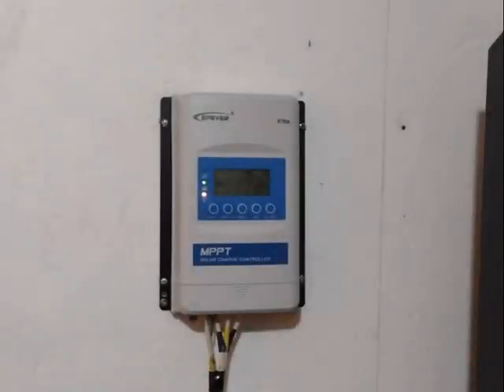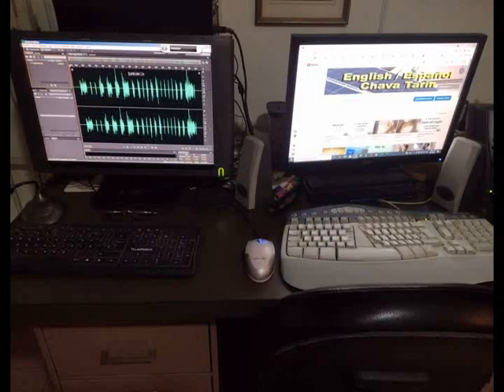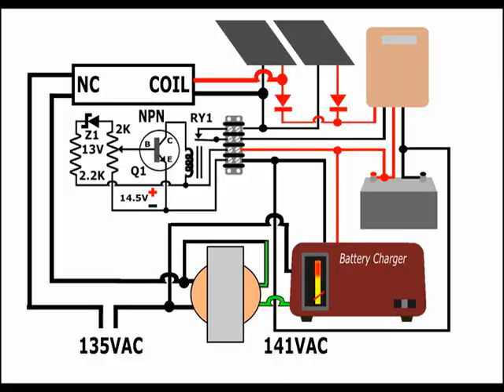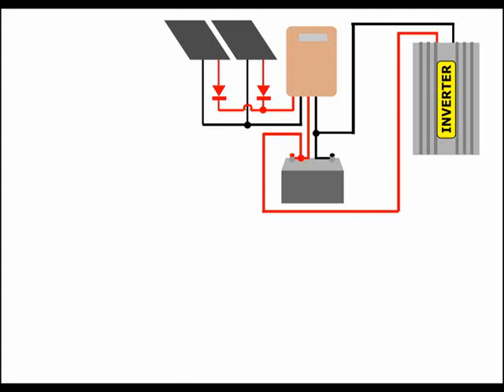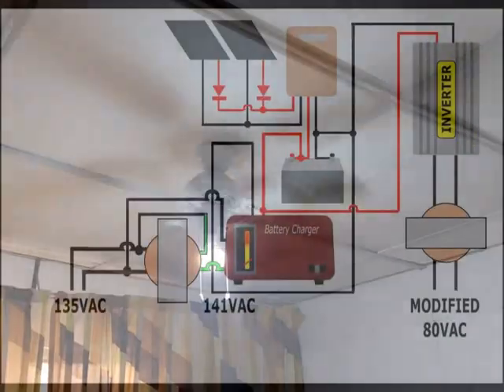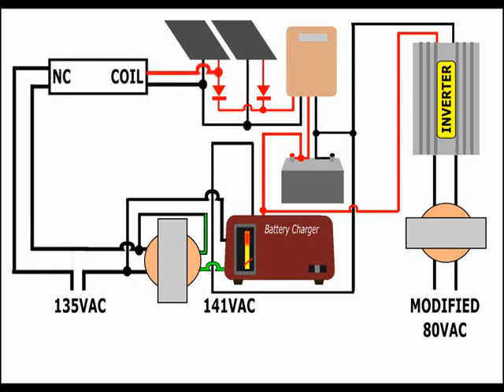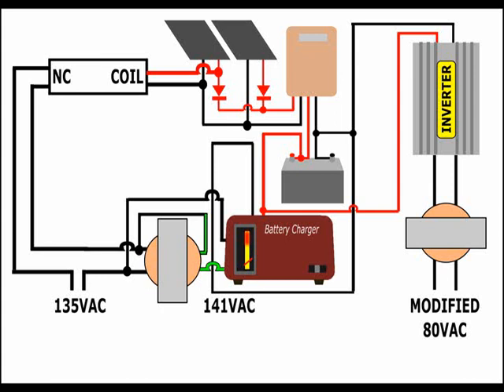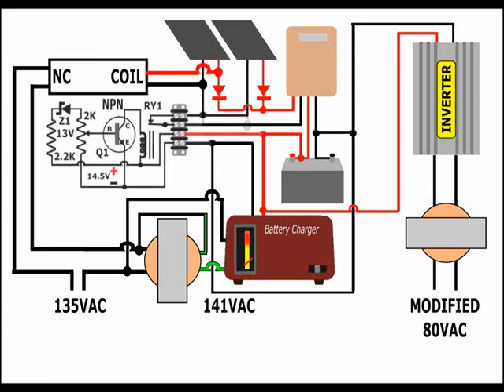Summary of Improvements to my Off Grid Computer and Lights System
I have been posting the improvements I have been doing to my off-grid solar power system feeding my two computers, plus all LED lights around the house. Please watch a summary of the best actions taken with optimum results.